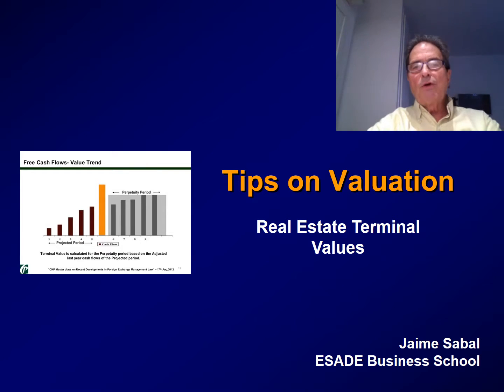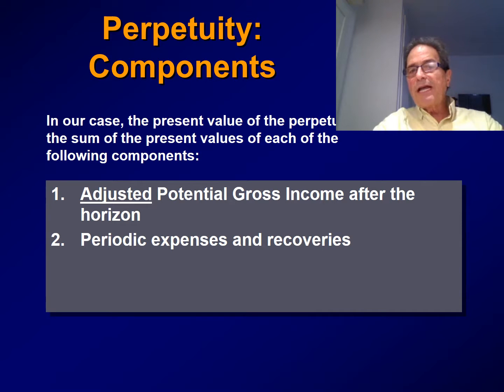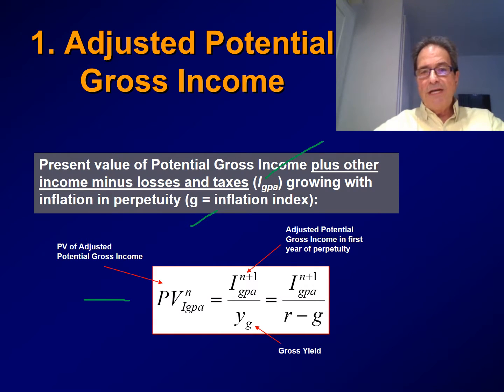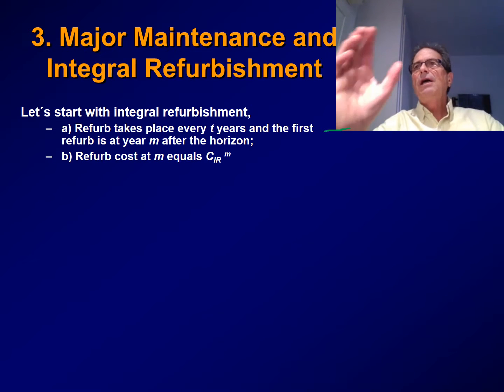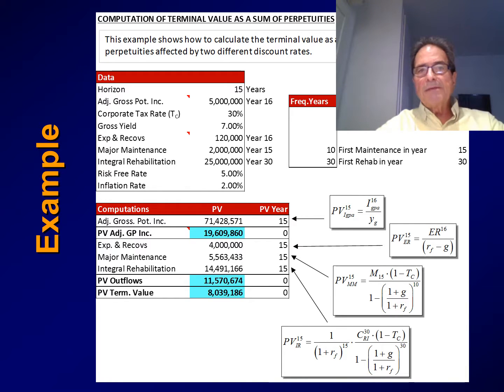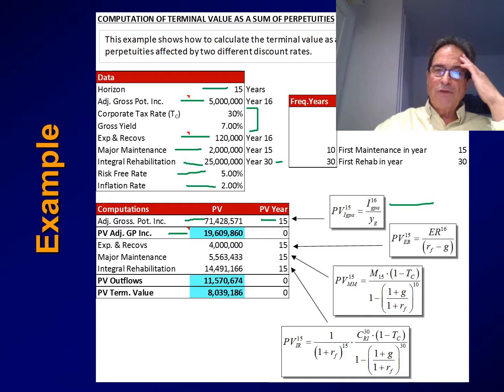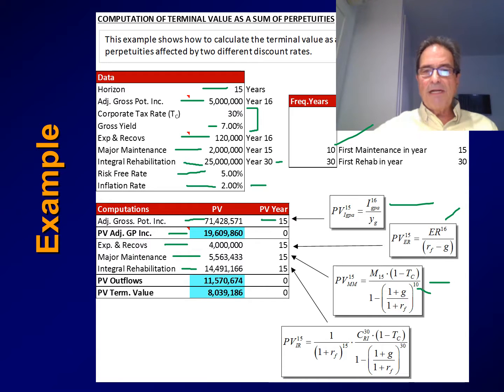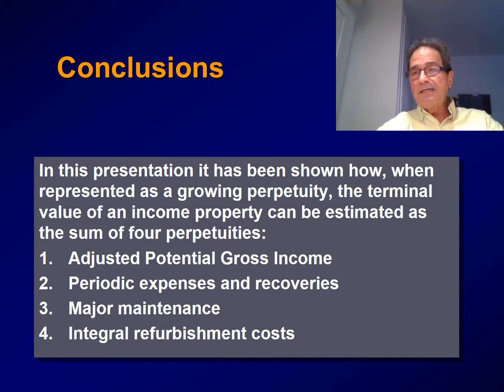(25) REAL ESTATE TERMINAL VALUES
Computation of the terminal value of commercial property perpetuities acknowledging the different risks of their cash flow components.